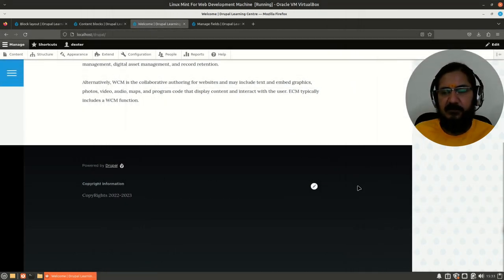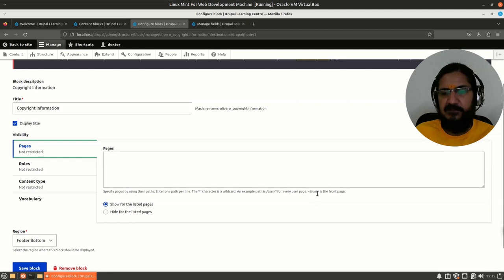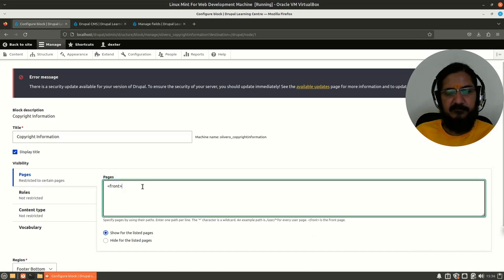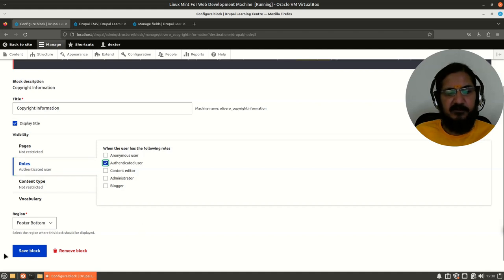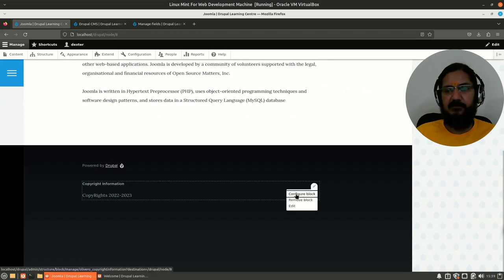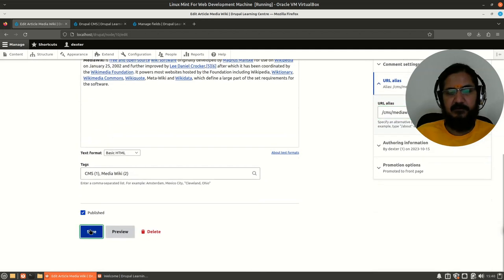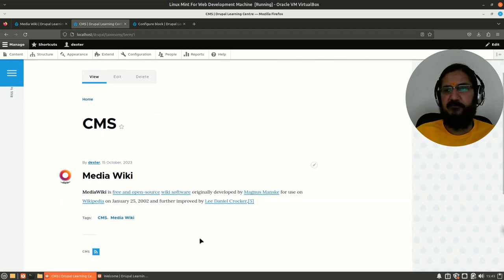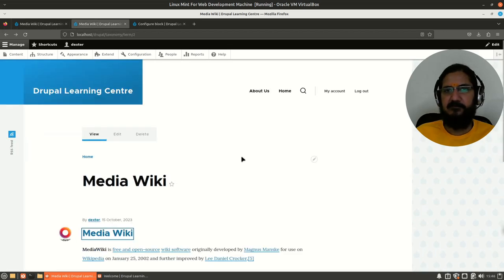Drupal 10 Blocks settings visibility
This video discusses how to manage visibility  of blocks in Drupal 10 based on pages, content, roles etc.